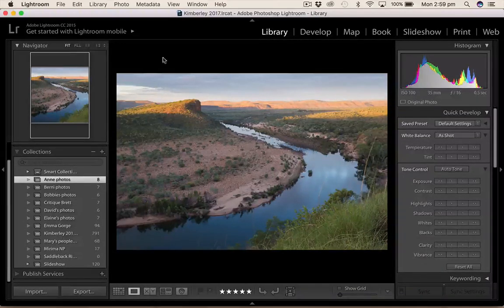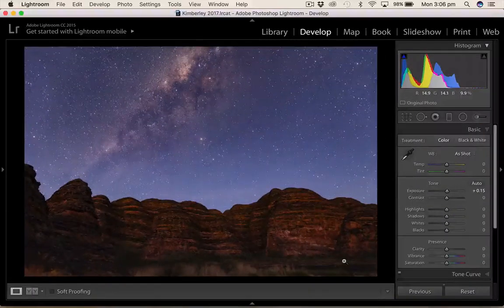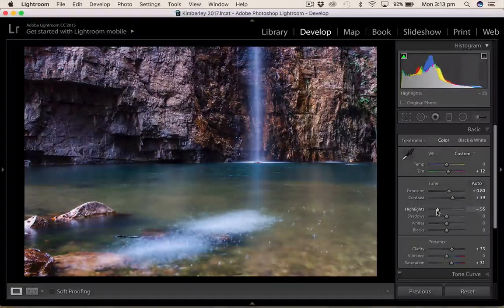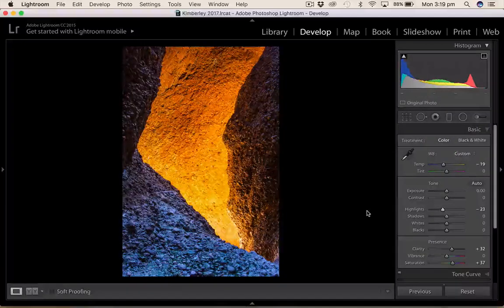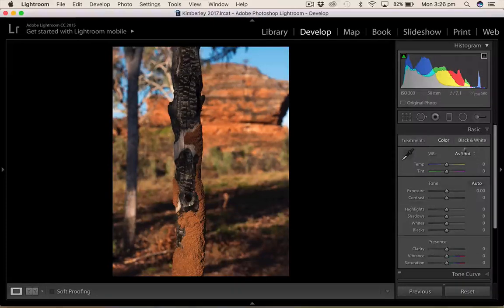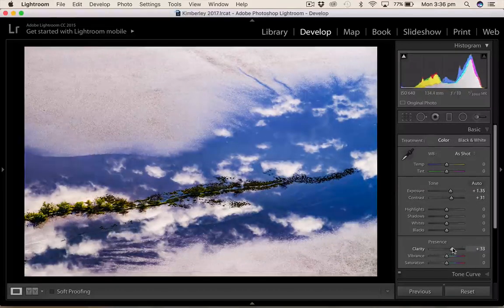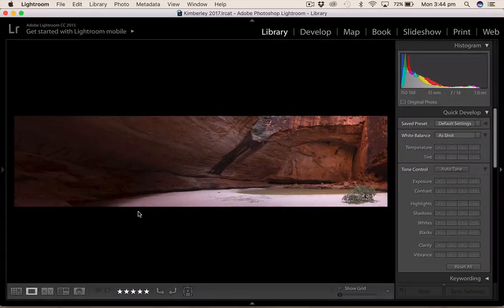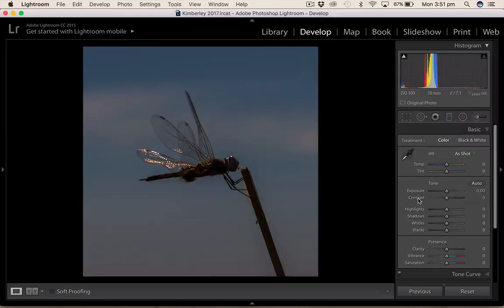Kimberley Critique 2017